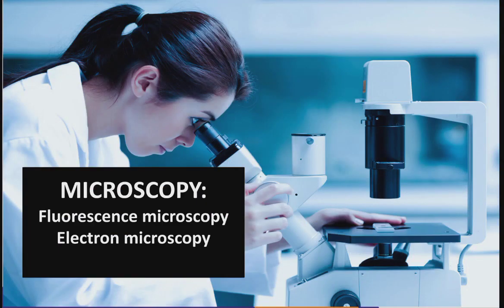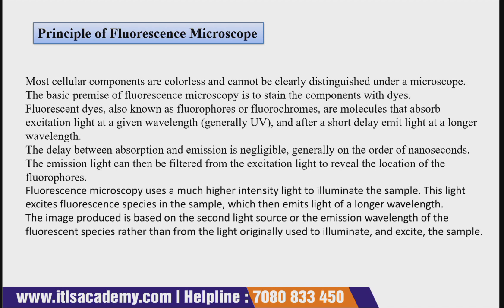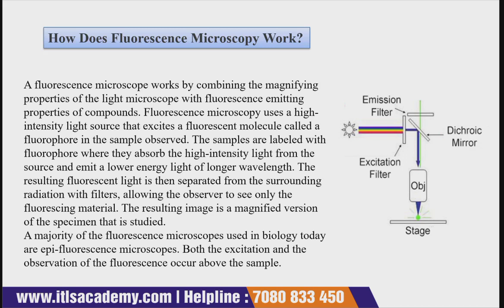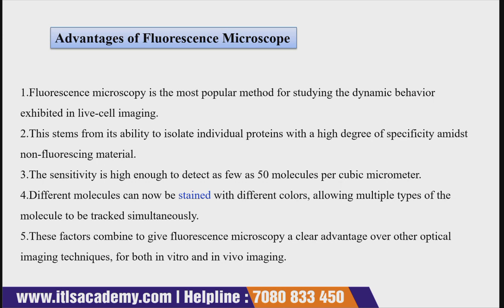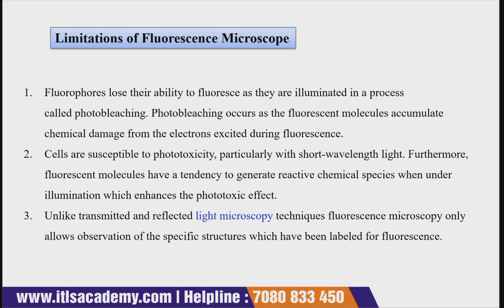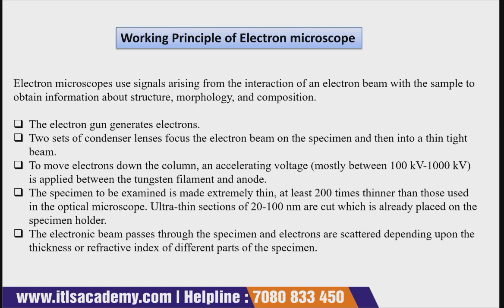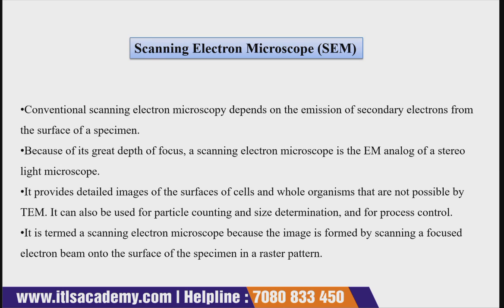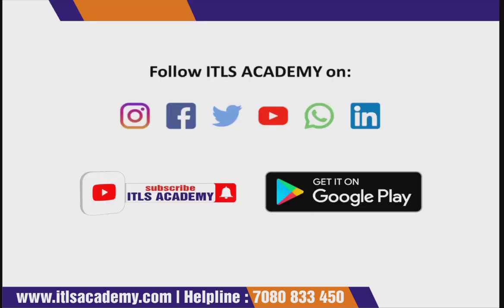Lecture 2: Microscopy: Electron microscope and Fluroscence microscope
ANALYTICAL TECHNIQUES